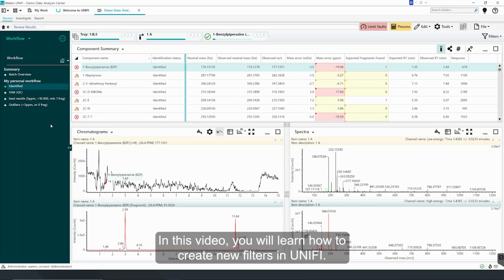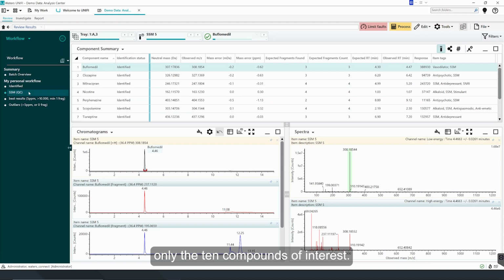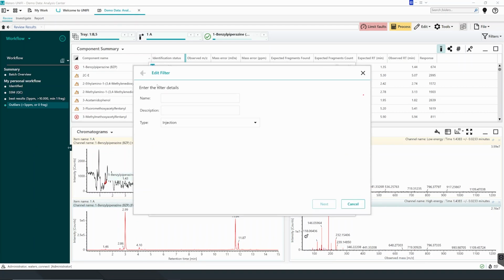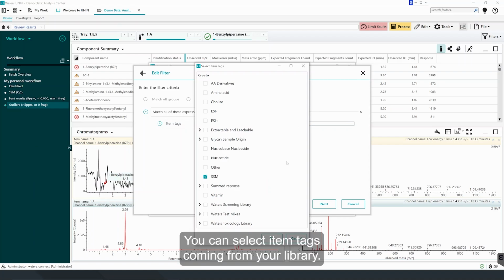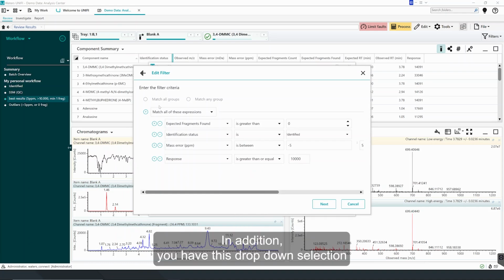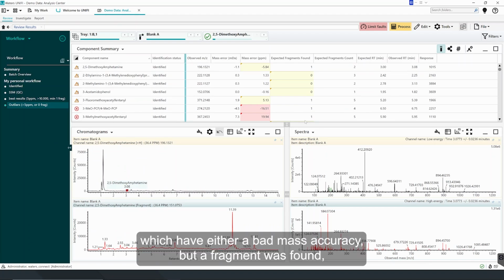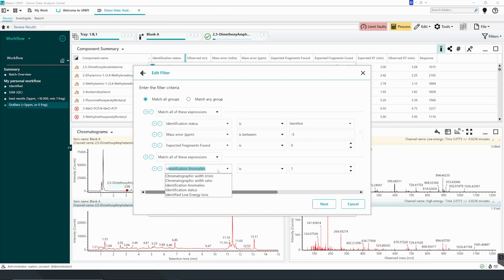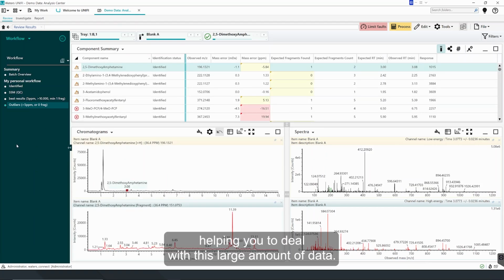Part 2: Creating filters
Take your toxicology screening processing workflow to the next level by learning how to create and apply filters in UNIFI app. This tutorial provides clear guidance on refining your workflow to improve efficiency and focus your analysis.